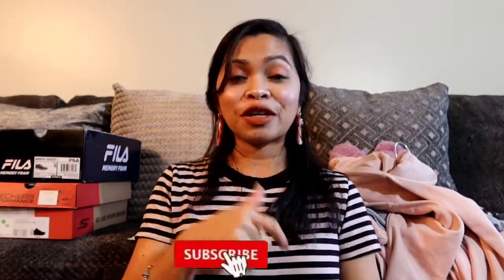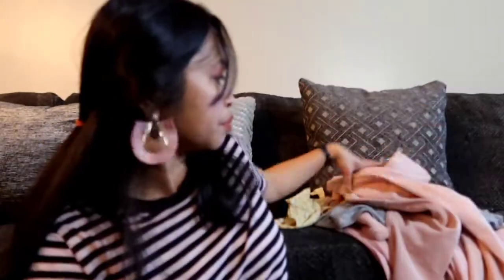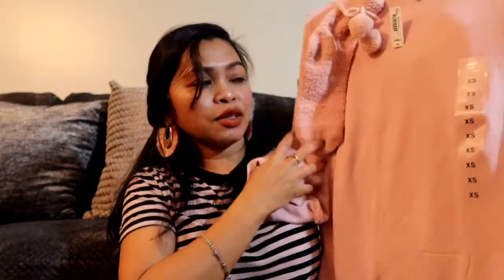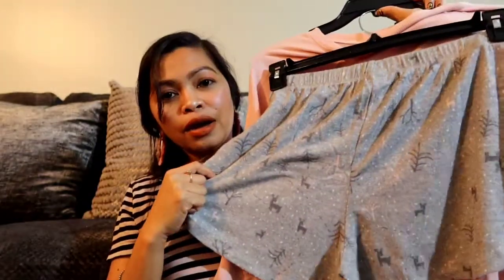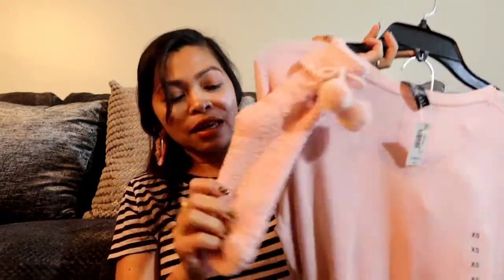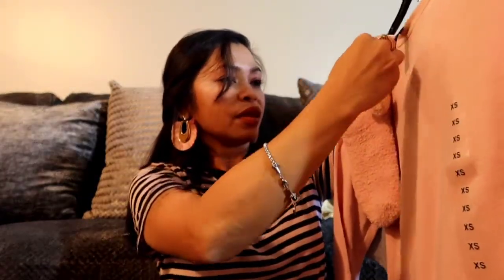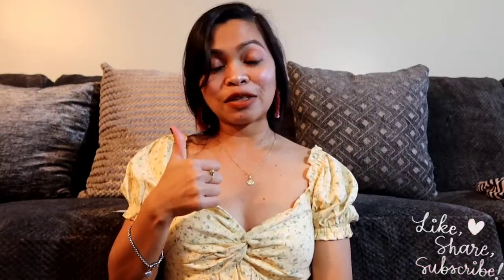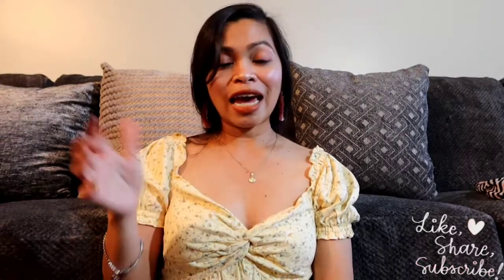JCPENNEY HAUL + Try On | 60-80% off | affordable prices | New Finds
Hi everyone our video is JCPENNY haul plus try on, lots off affordable prices from petite to large size..It's 60-80% off..that's a good deal..

MarjBotelho#JCpennyhaul#tryon